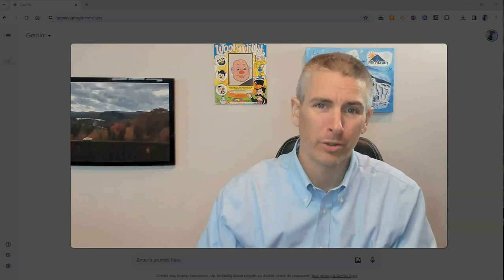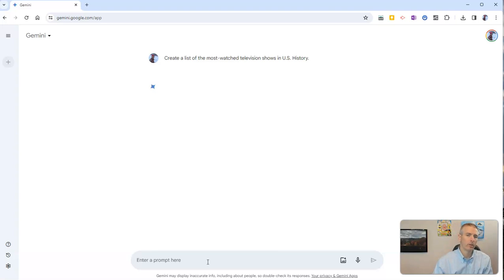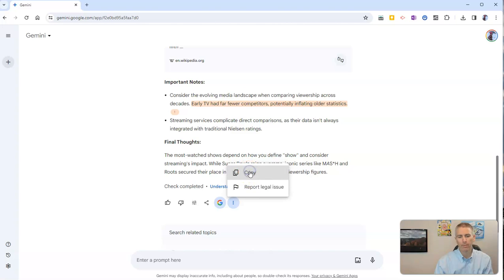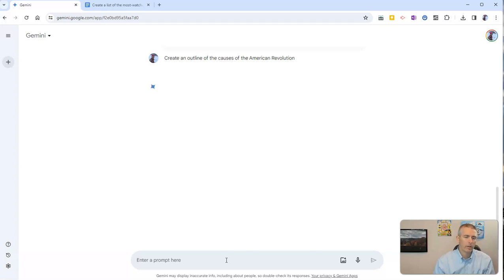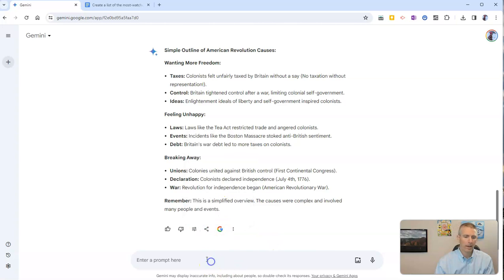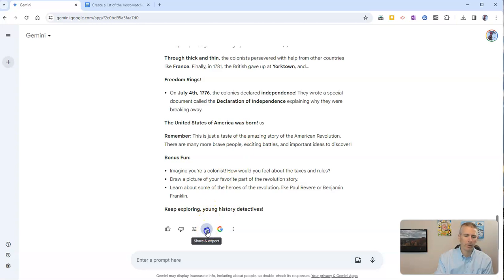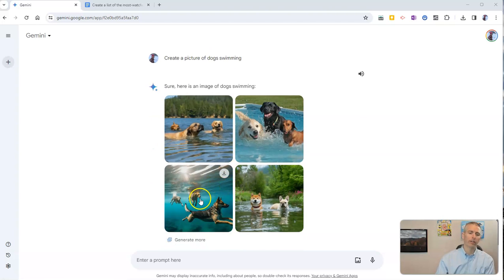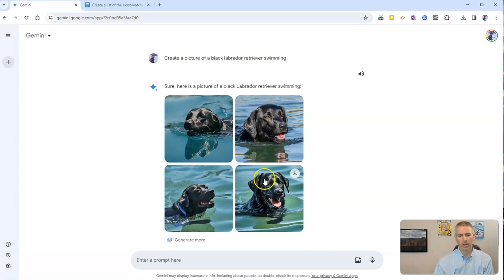An Overview of Google Gemini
Gemini is the new name of Google Bard. Watch this video for a short overview of Google Gemini.

📔 50 Tech Tuesday Tips!
🏫 Take a course with me: 🏫